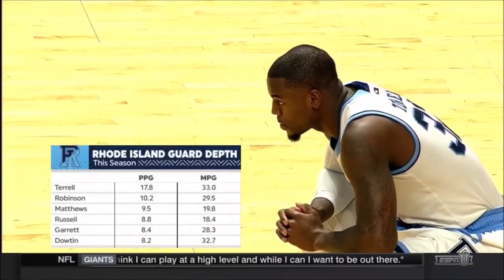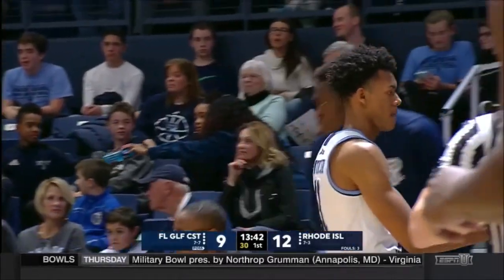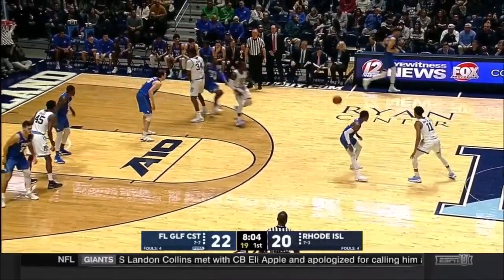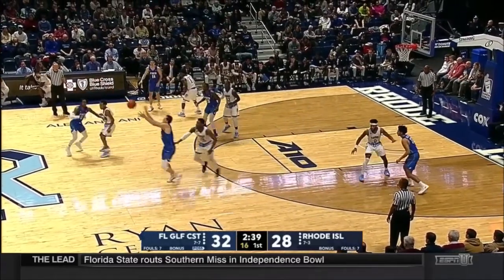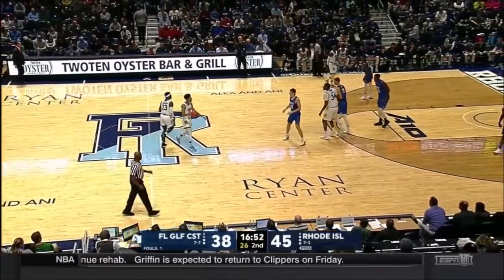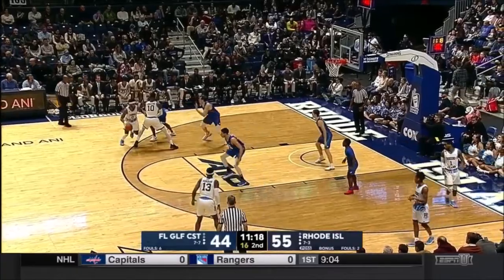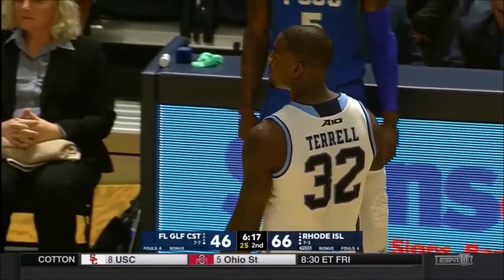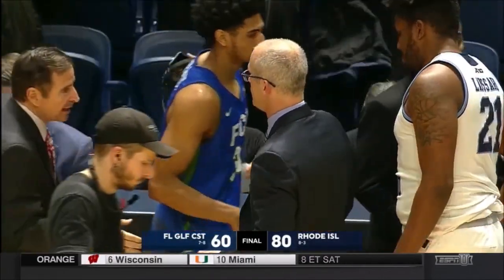#0 White vs Florida Gulf Coast U (EC Matthews)